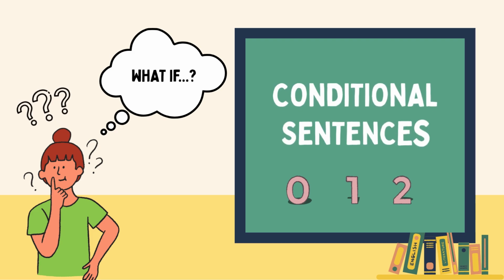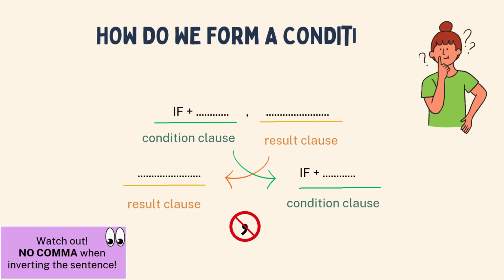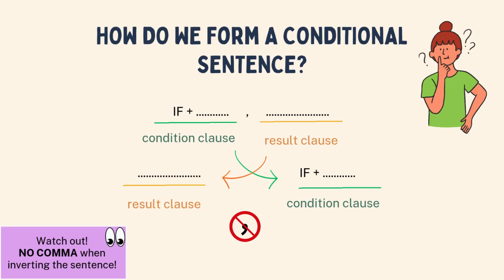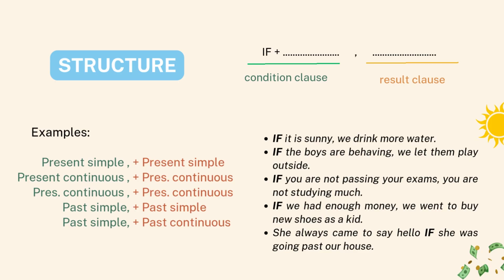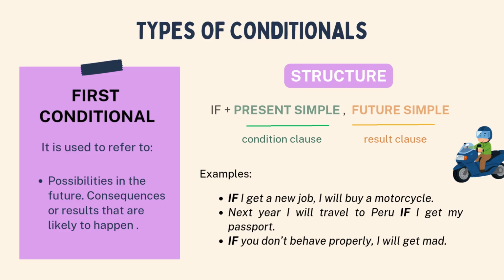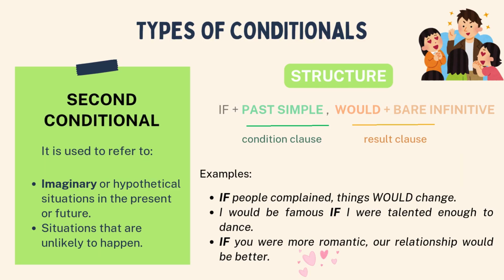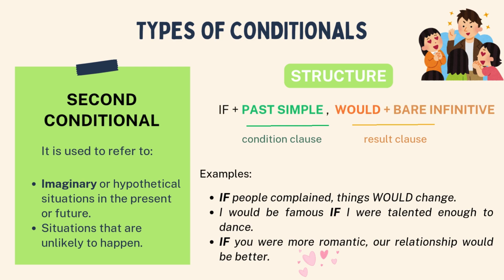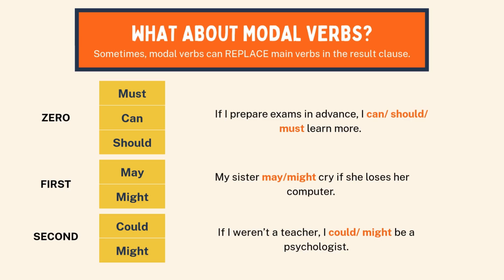0, 1st, 2nd Conditionals Presentation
In this video you will learn the main uses and rules of Conditional sentences. You will learn how to write sentences using 0, 1st and 2nd conditionals.